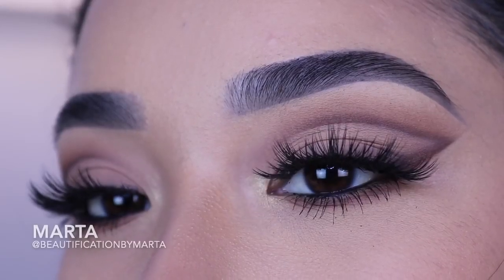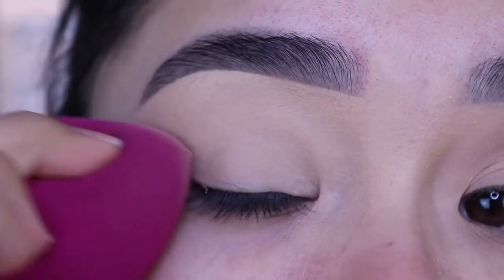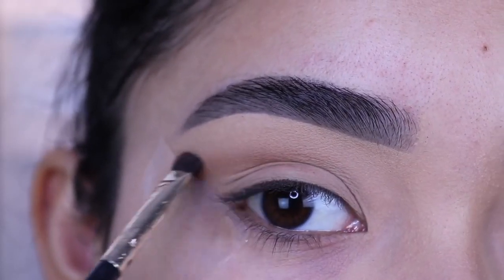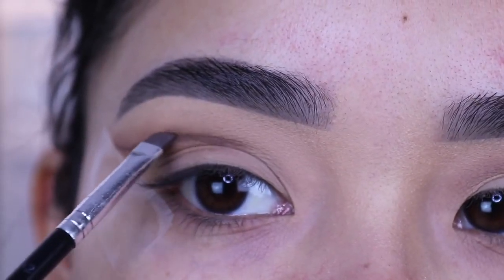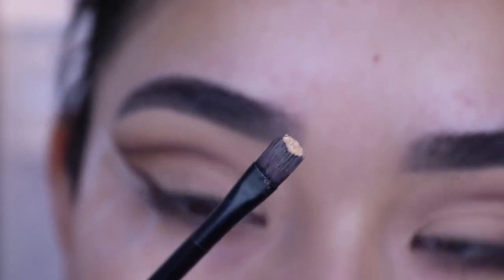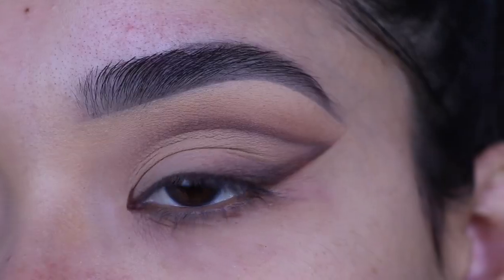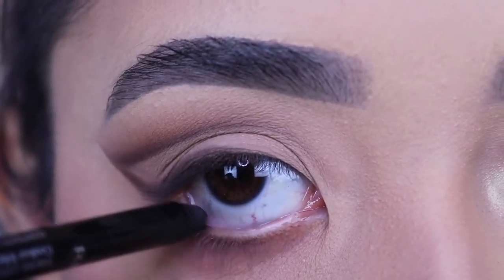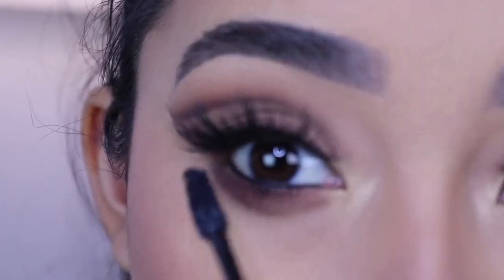How To Do A Floating/Graphic Liner Using Eyeshadows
I explain every step so it can be easy for you to recreate if you're a beginner! I share some tips and tricks on how to do a floating/graphic liner using a brown eyeshadow. This look is perfect for hooded eyes. It's so simple and hopefully with this tutorial, easy to do for you. I hope you like it :)